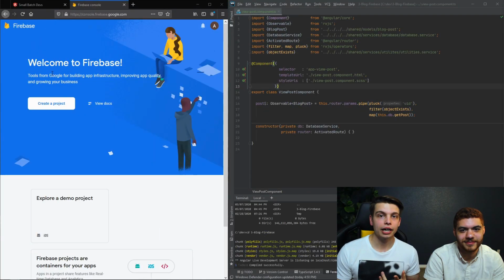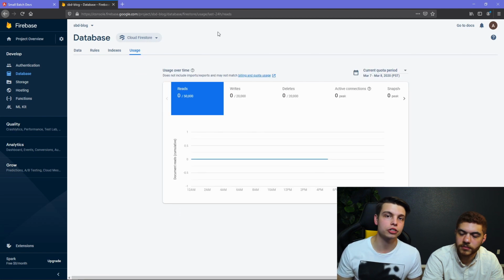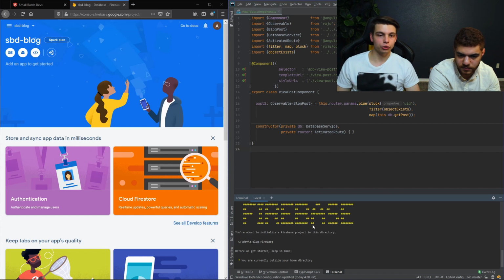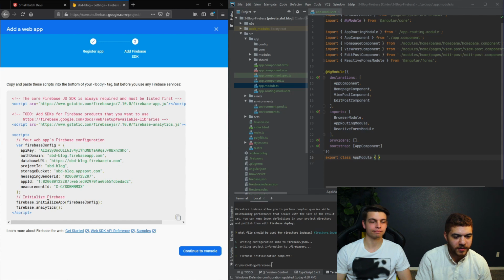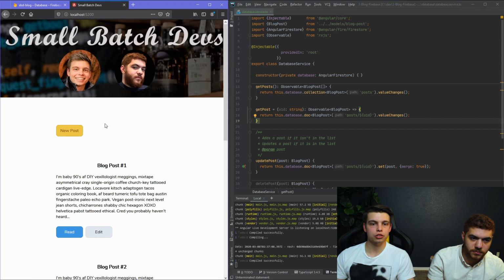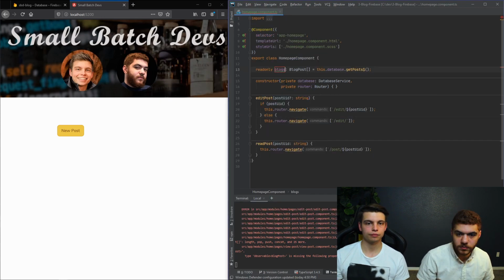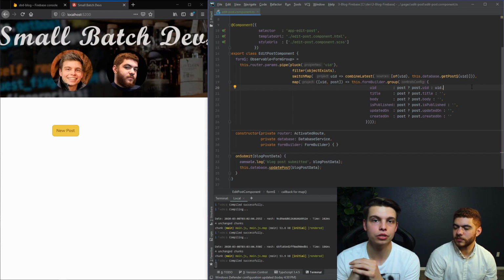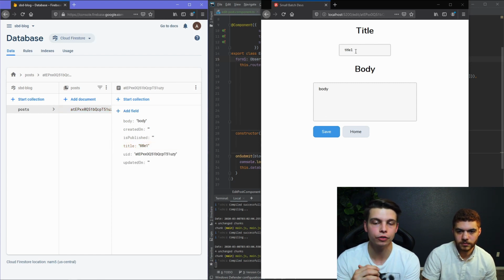SUPERCHARGE Your Web App! | FIREBASE Intro | Add FIREBASE FIRESTORE DATABASE to an Angular WEB APP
In this episode, we introduce you to Firebase, the super awesome backend as a service by Google. We also integrate one of Firebase’s database services, Firestore, into our angular blog application! Firebase can supercharge your application very quickly as it is very easy to implement and comes packed with features.

- Firebase Real Time Database

To follow along with the blog application check out our Github repo

00:00 Intro
00:12 What is Firebase?
01:10 Why use Firebase?
01:38 Firebase Firestore Database Overview
02:50 Create New Firebase Project
03:30 Firebase Console Overview
03:40 Initialize Firebase Firestore
04:17 Firestore Console
04:56 Firebase CLI & Installation
06:00 Install AngularFire
06:20 Run Firebase Init
07:22 Generate Firebase App Keys
08:57 Implement Firestore Calls - Code Montage
10:20 Code Explanation
11:38 Code Montage
13:00 Code Explanation
14:34 Demo
15:23 Firebase Realtime Updates Demo
16:06 Outro

This video also helps address these questions:
What are firebase apps?
Can firebase be used for websites?
Can firebase host websites?
Why firebase is used?
How firebase works.

Track Name: "GOLDEN DAYS"
Track Name: "MONROE"
Track Name: "STREET NIGHTS"
Track Name: "THE DREAMER"